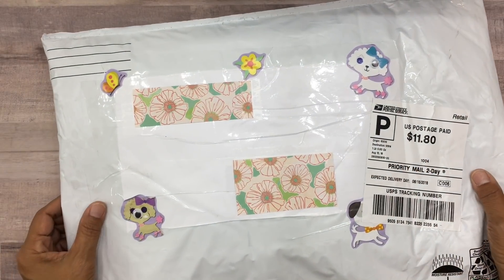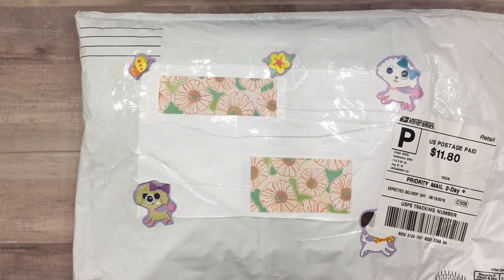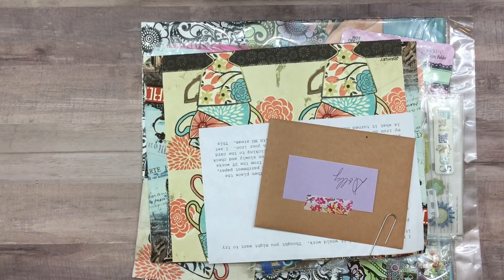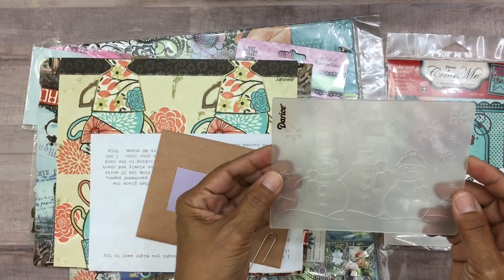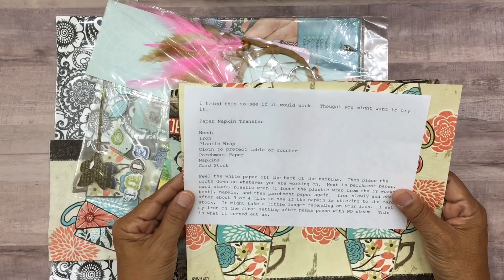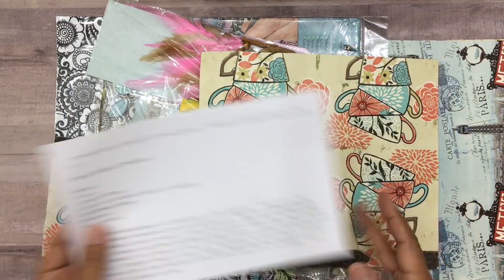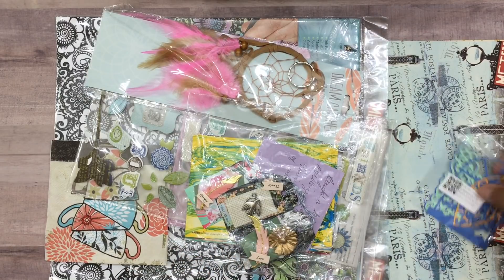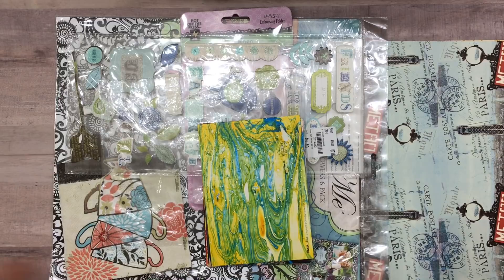Happy Mail from Debbie Williams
Hello friends! I received such a beautiful surprise happy mail package from my very sweet friend Debbie Williams. She sent me my very first diamond artwork which I absolutely love, along with so many other thoughtful and crafty gifts. I wanted to share this with you so I hope you enjoy watching, and thanks for stopping by.❤️